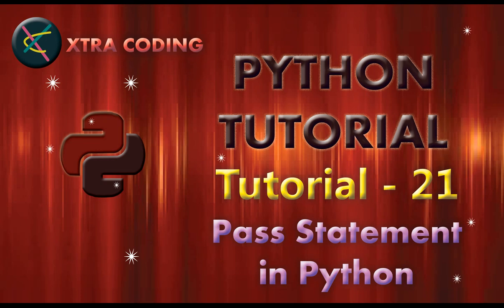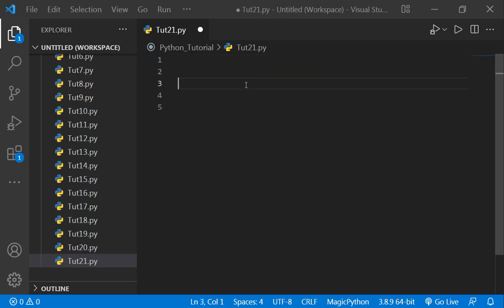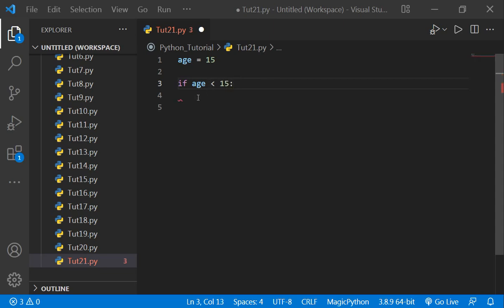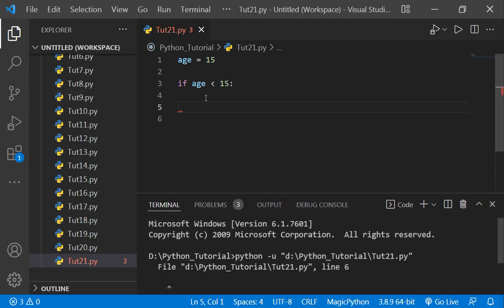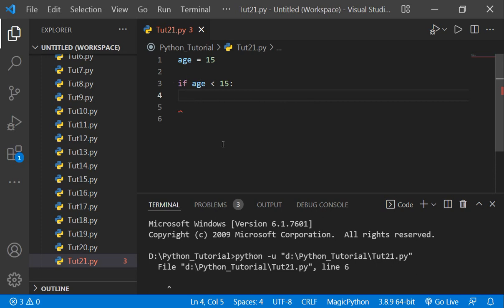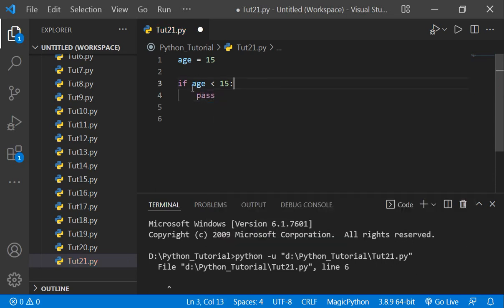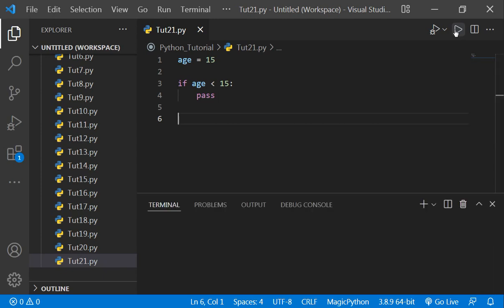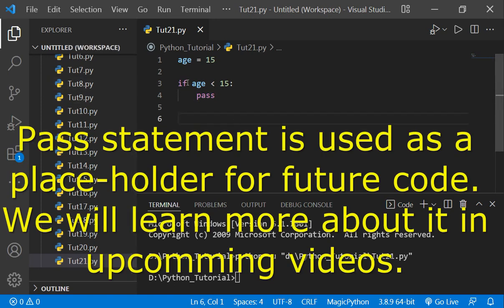Python Tutorial tutorial 21 || Pass statement in Python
Hey Friends!! In this video we have learnt pass statement in  python.

Thanks :D